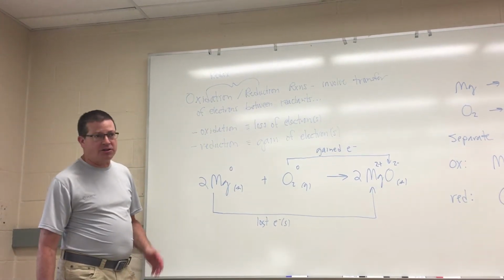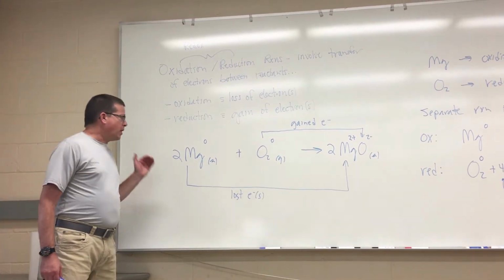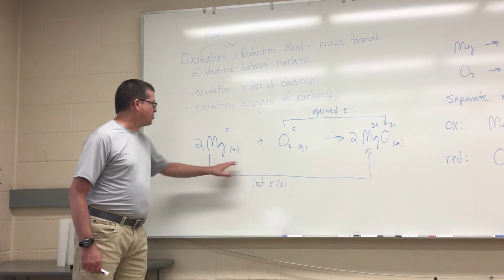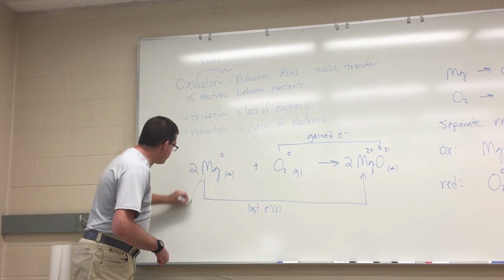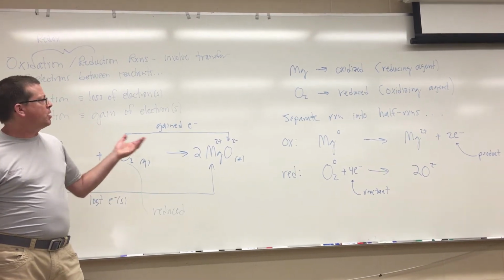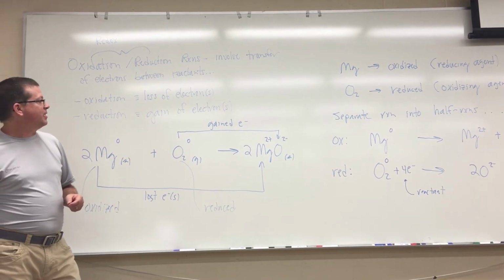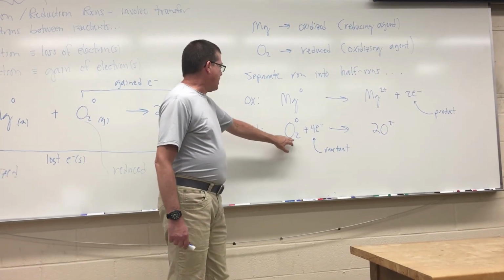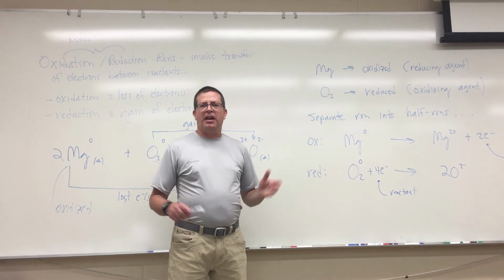Oxidation-Reduction Rxns - Video 15